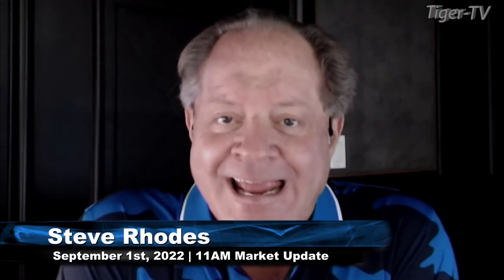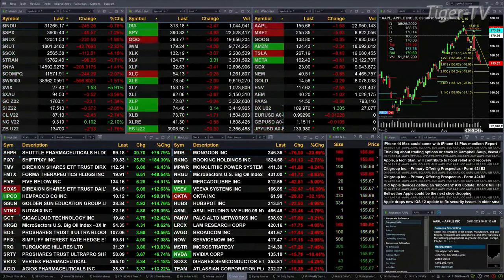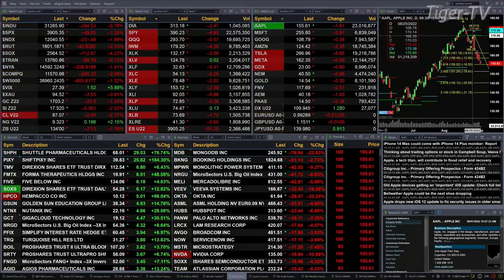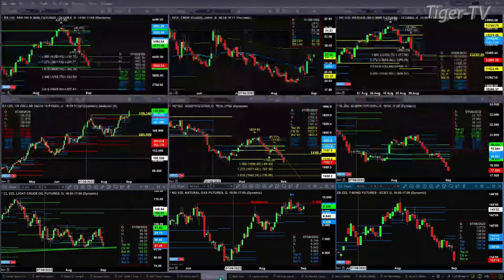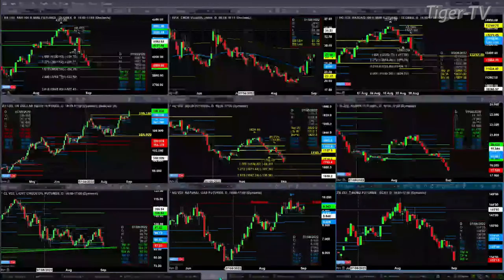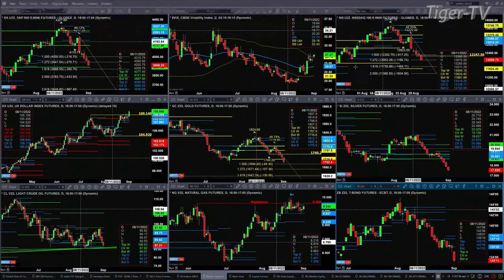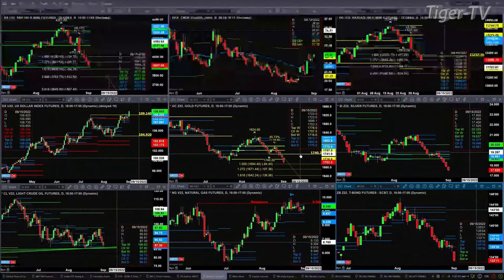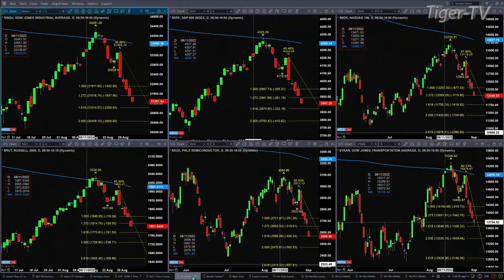September1st, 11AM ET Market Update on TFNN - 2022